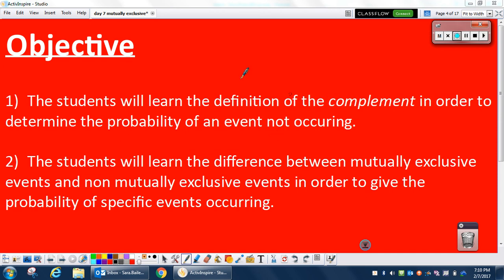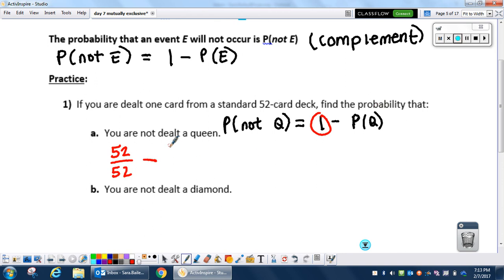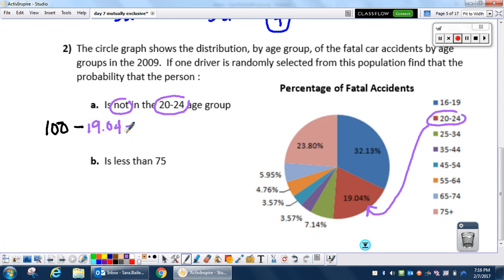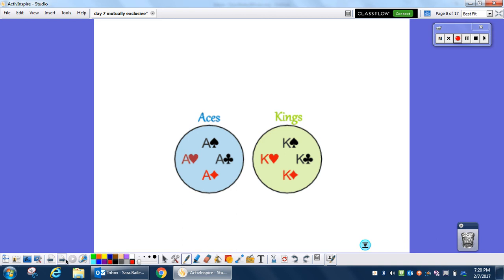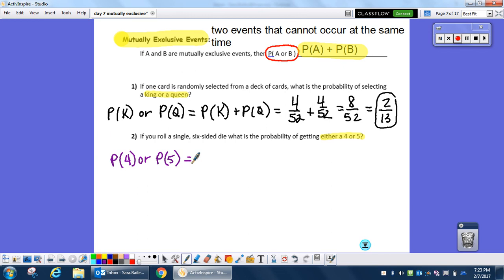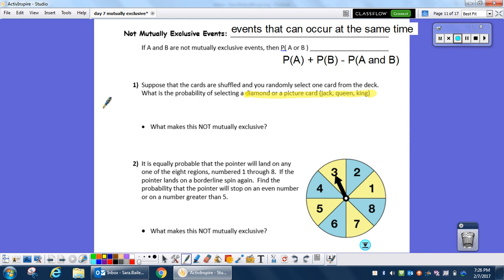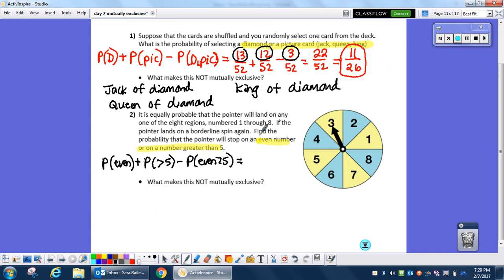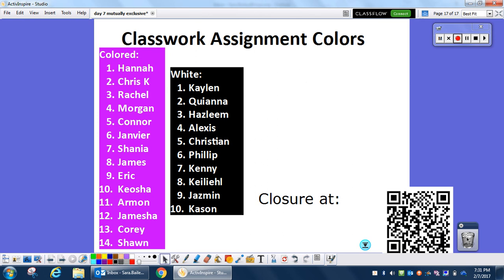day 7 mutually non exclusive